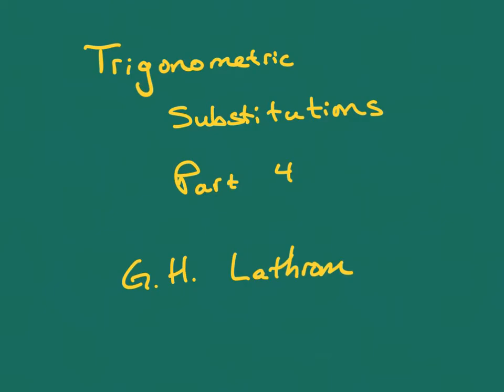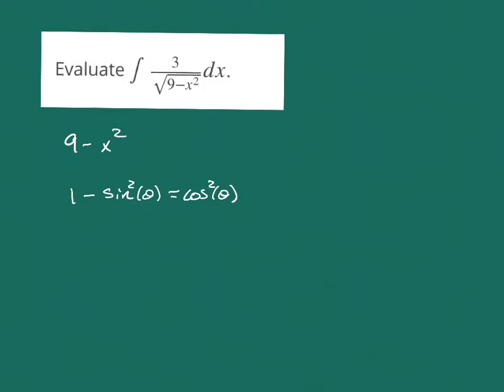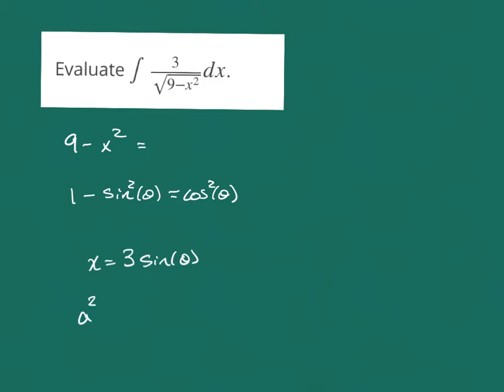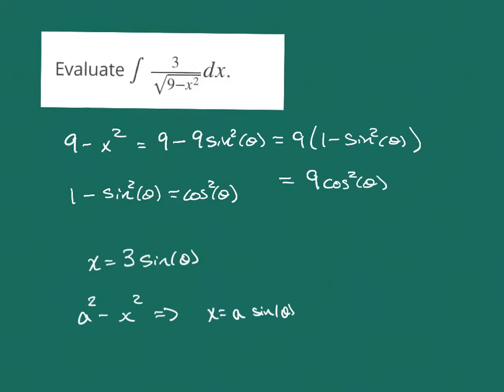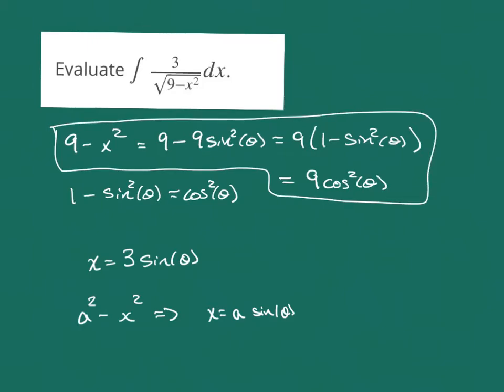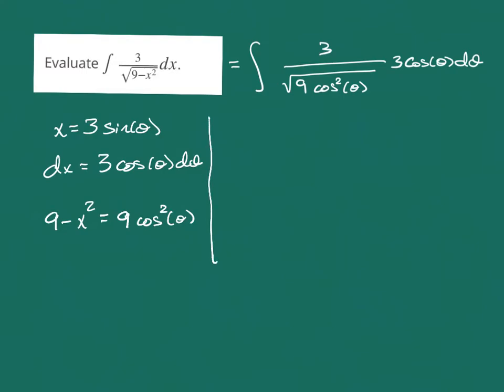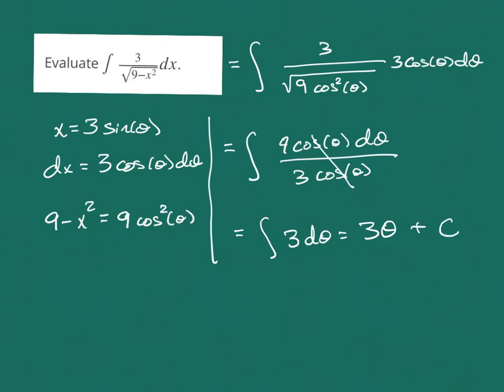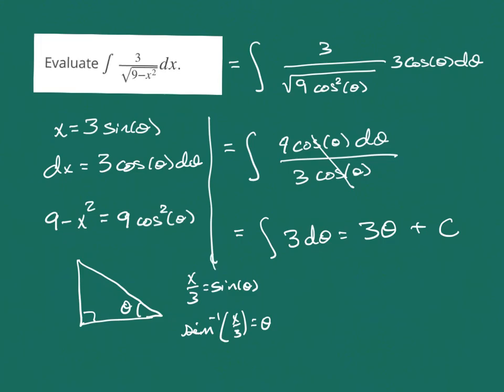Trigonometric Substitutions - Part 4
In this video we work an example of the form a^2 - x^2.